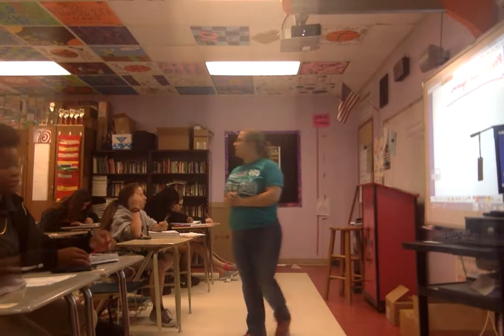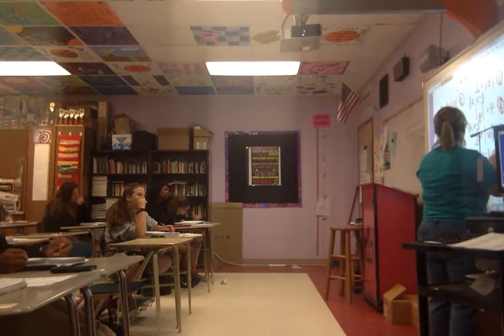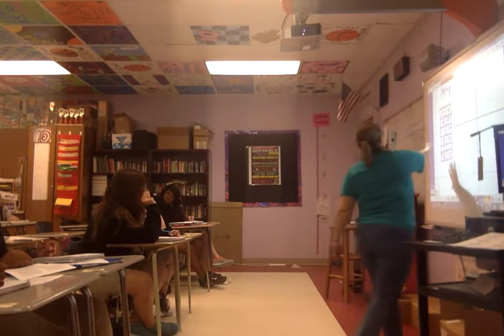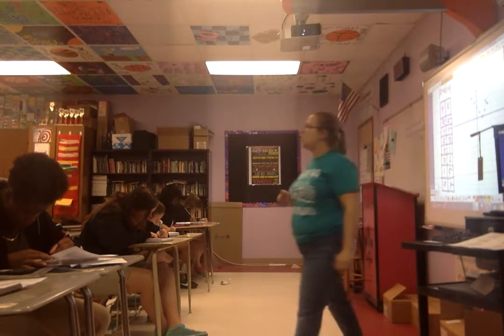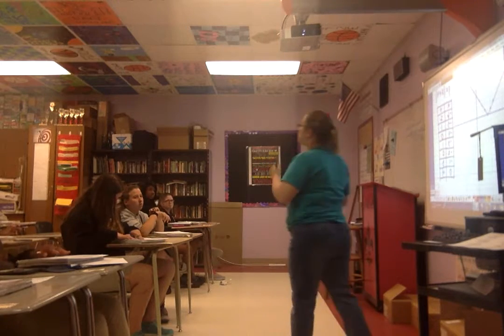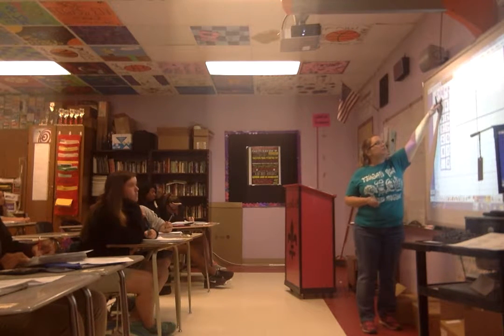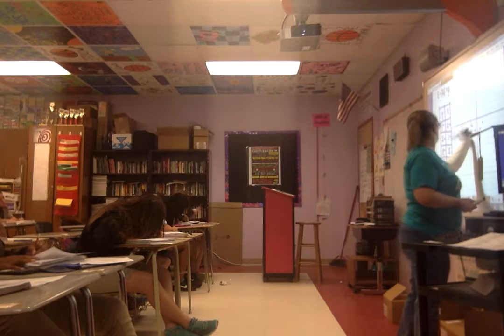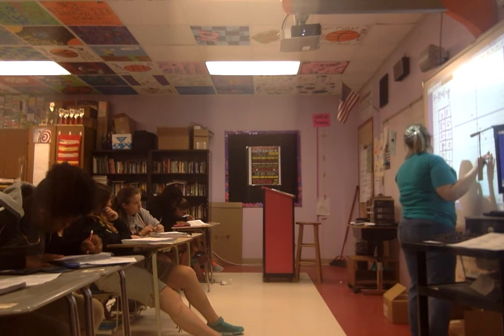Movie on 11 14 16 at 10 43 AM